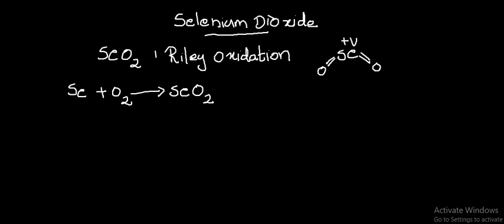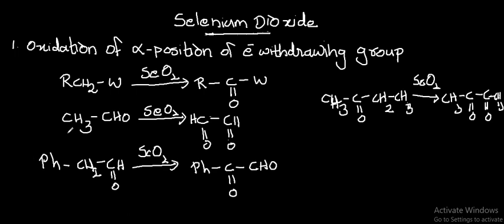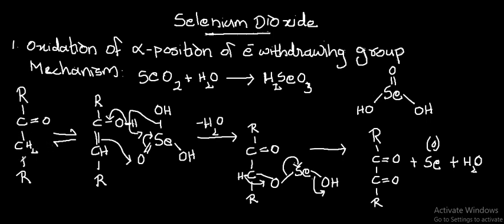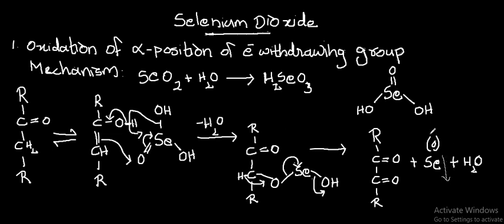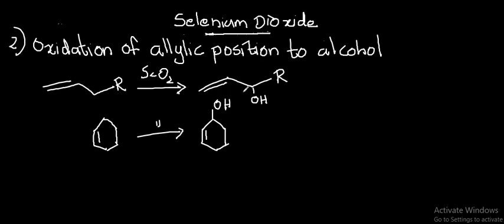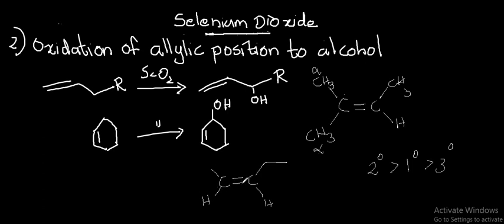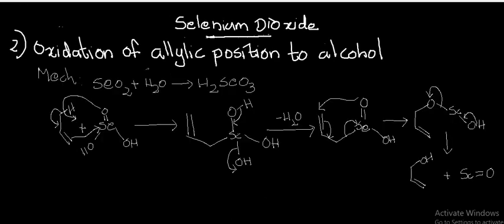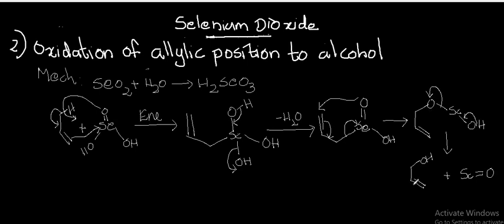SeO2 Oxidation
applications